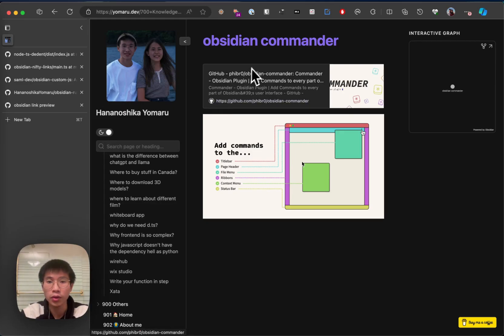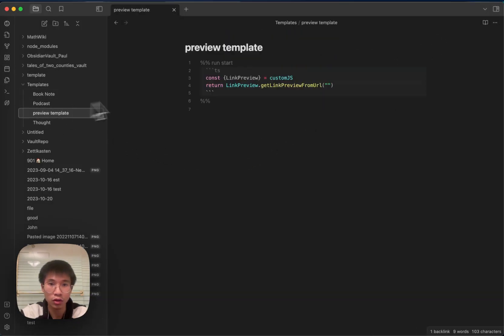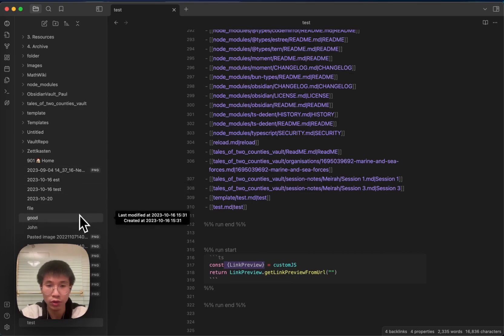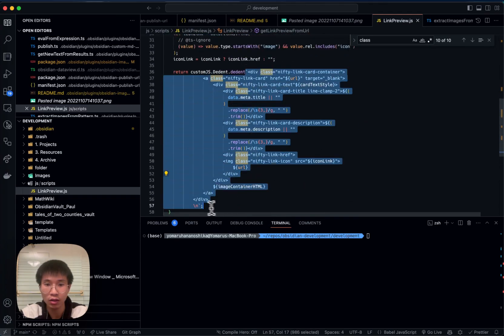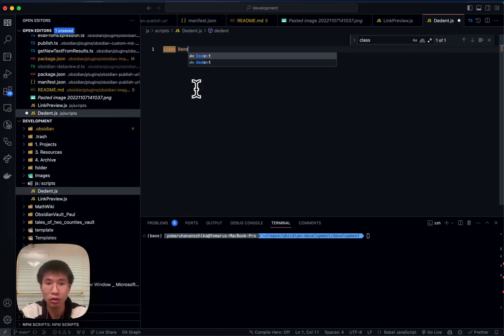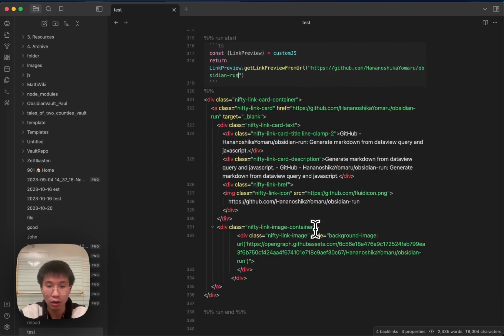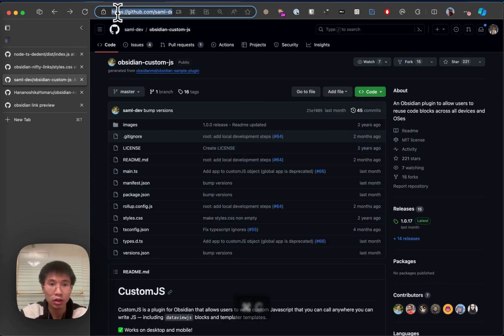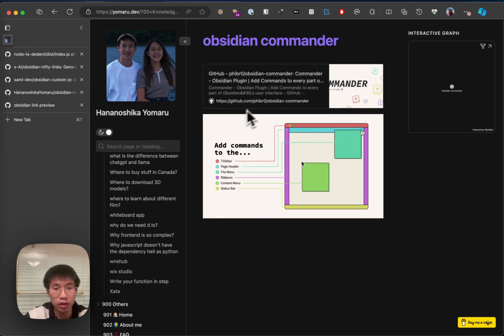Obsidian Link Preview (Obsidian Run + CustomJS + Nifty Link)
In this video, I show you how I generate beautiful link preview and keep it update it to update using obsidian run and CustomJS.